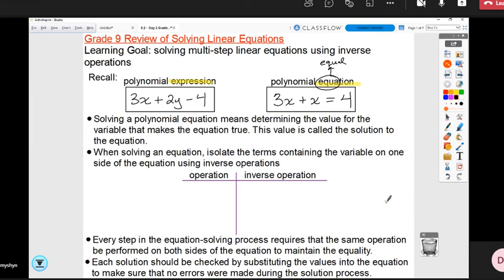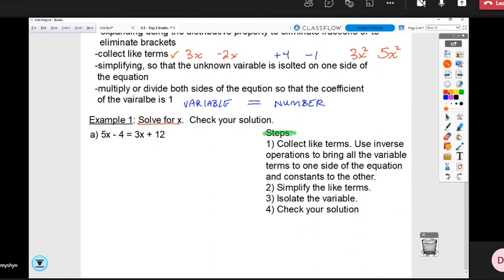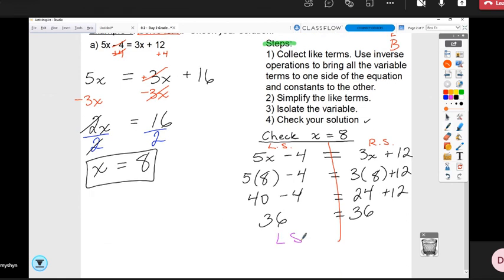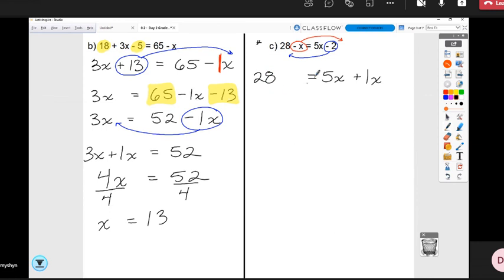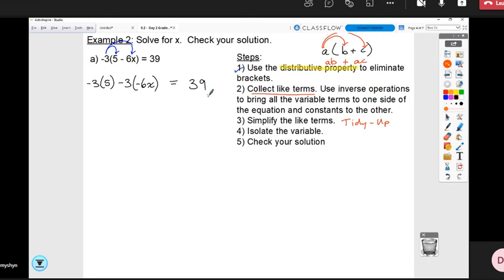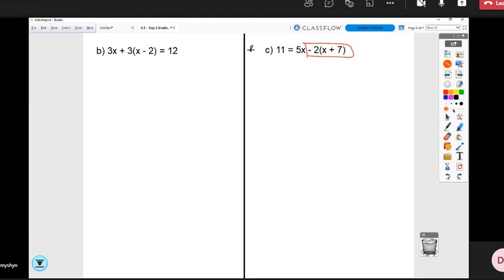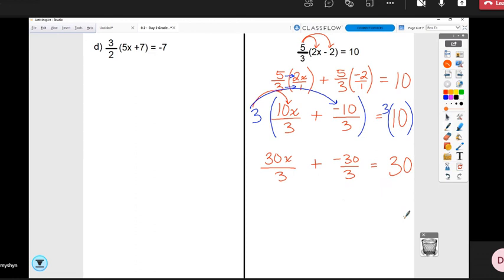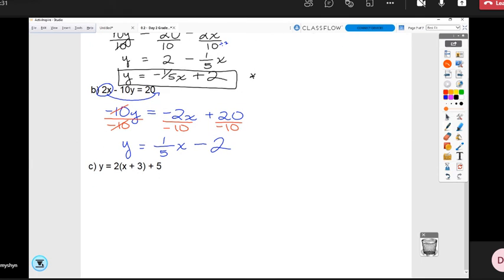Grade 9 Review Day 2